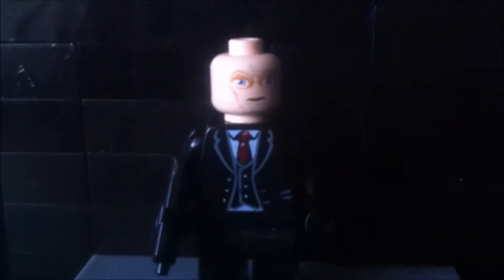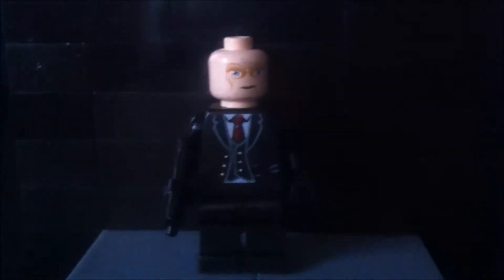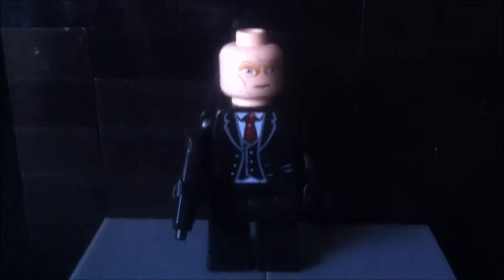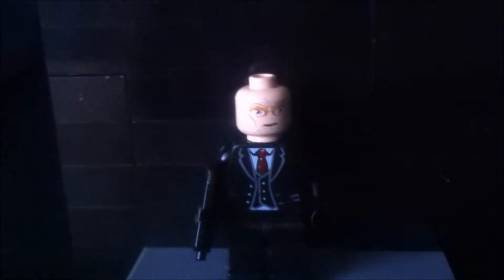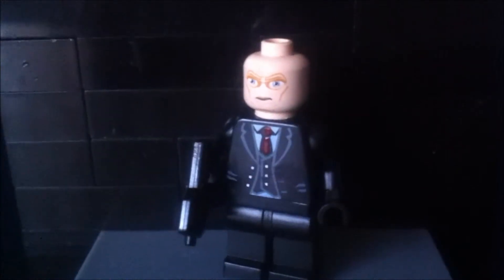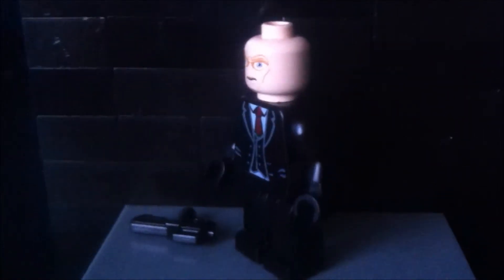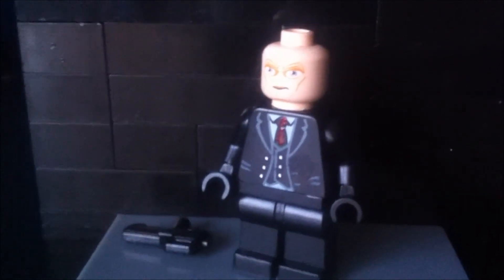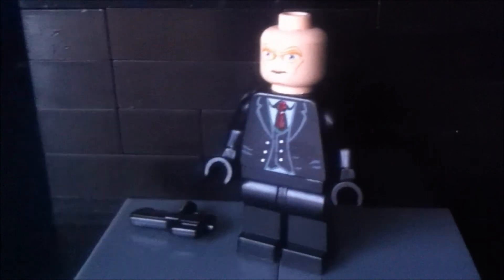Lego Custom Hitman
made this awesome figure